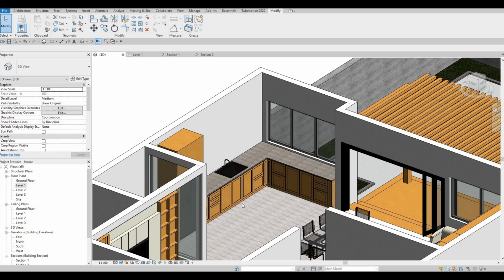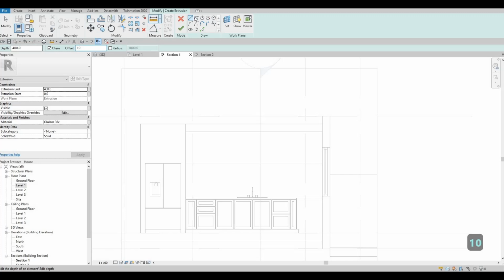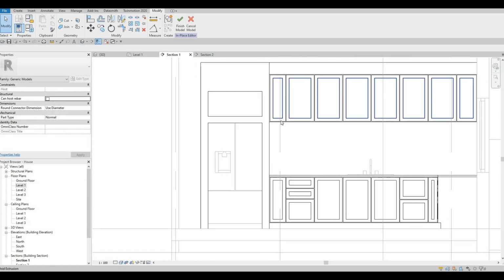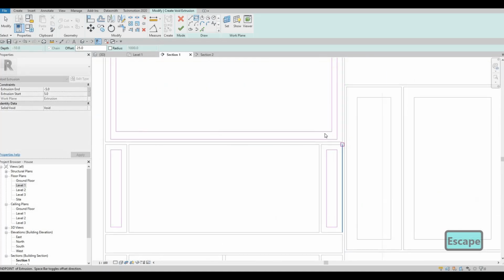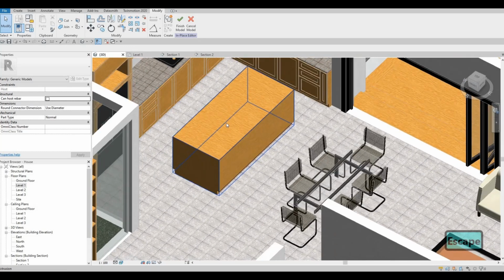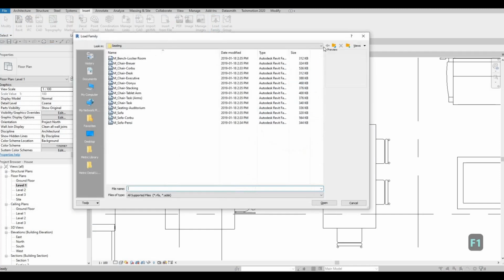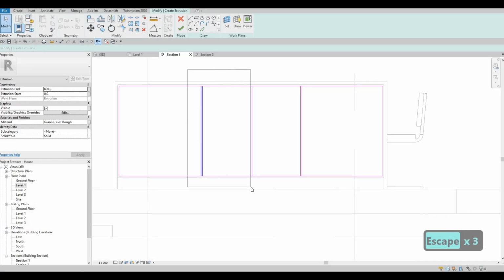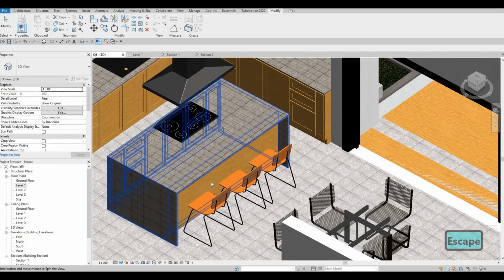BKKB House | Part 8 | Complete Step By Step Project | Revit and Twinmotion Tutorial